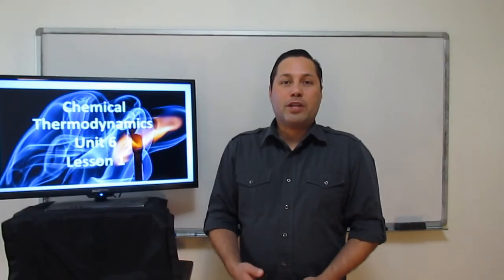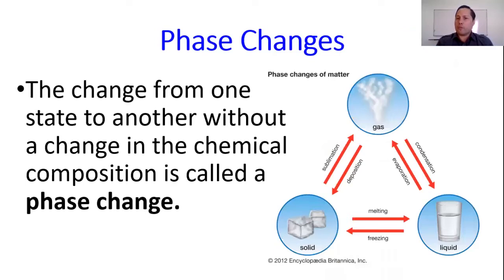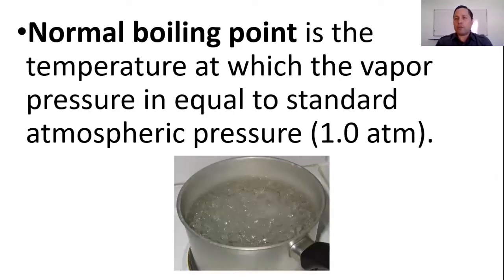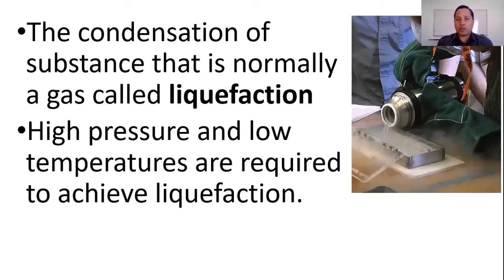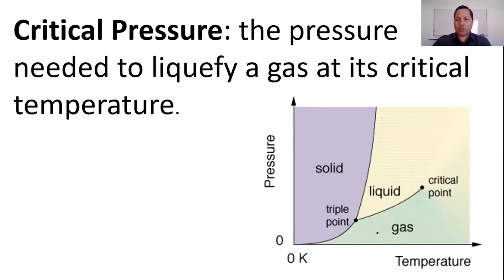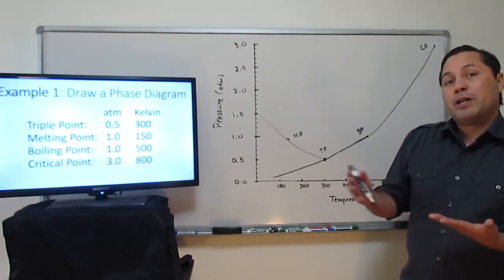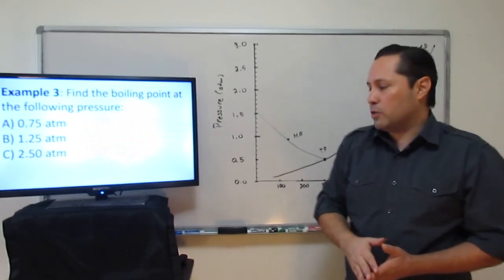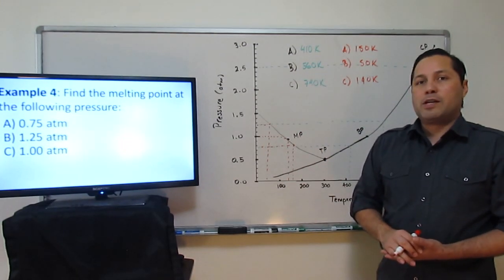Week 28 - Chemistry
Endothermic & Exothermic
Phase Diagrams